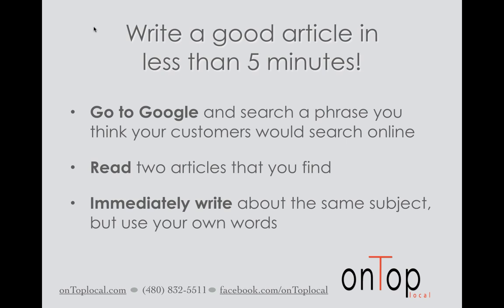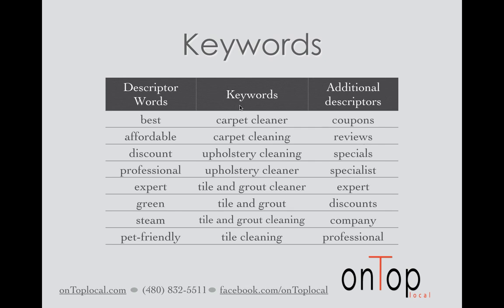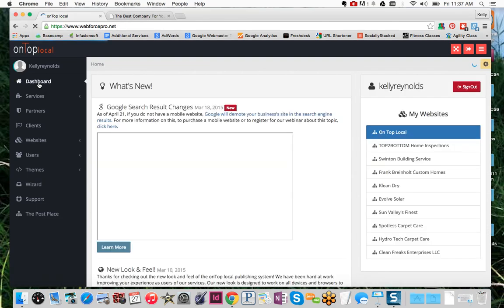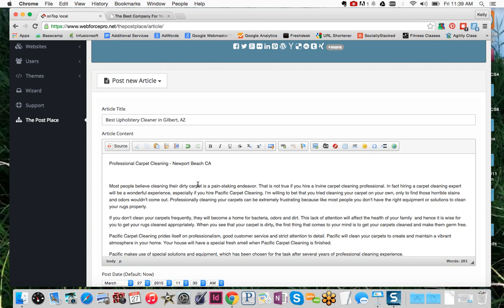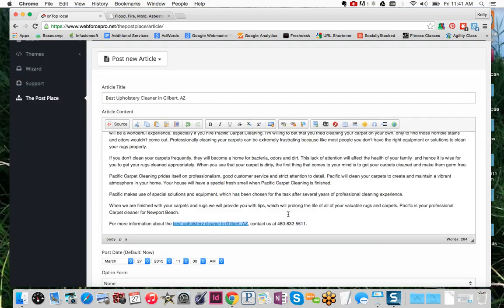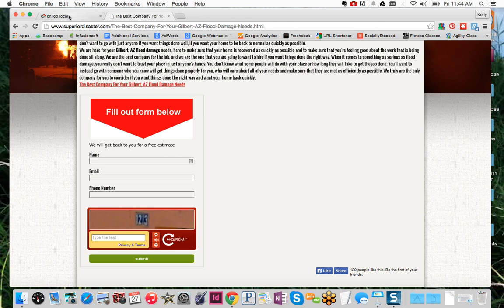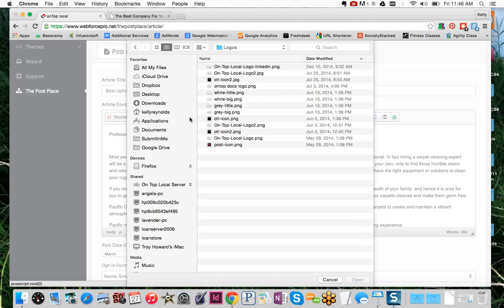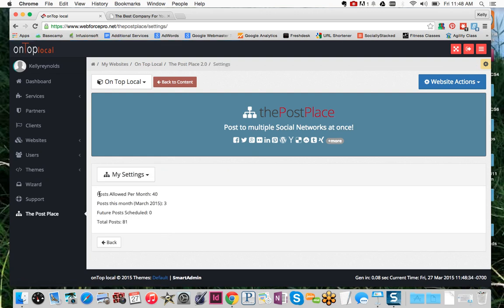How to Post an Article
The onTop local Marketing System helps businesses rocket to the top of the search engines.